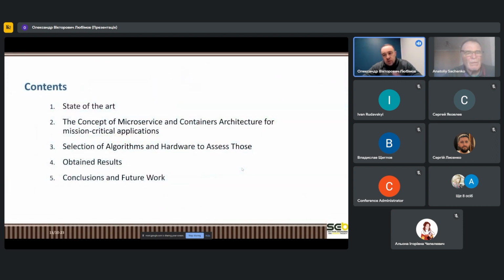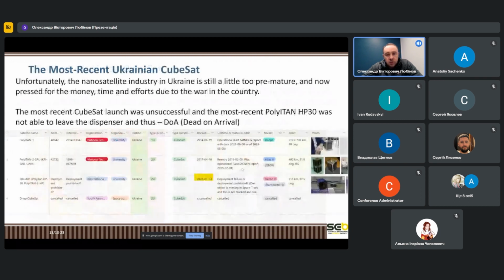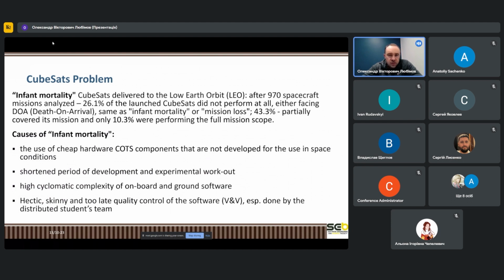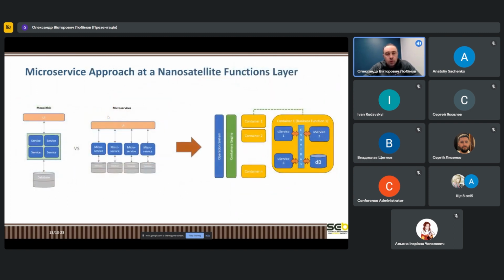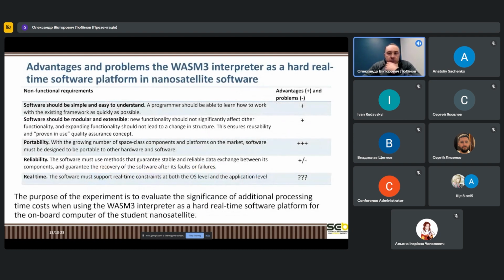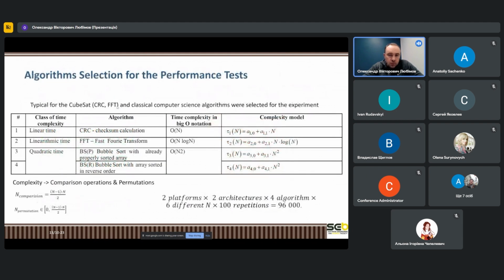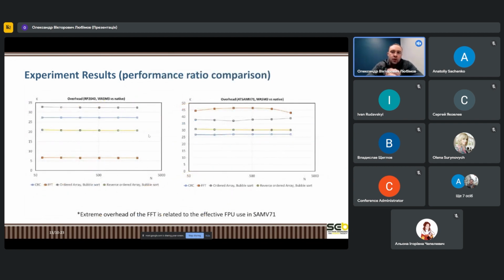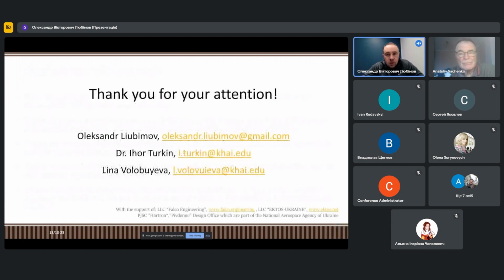DESSERT'2023 Conference. S2.2. The WASM3 Interpreter as a Hard Real-Time Software Platform...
13th International IEEE Conference Dependable Systems, Services and Technologies DESSERT'2023, 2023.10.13

S2.2: WS ENABLE 2

The WASM3 Interpreter as a Hard Real-Time Software Platform for the On-Board Computer of a Student Nanosatellite